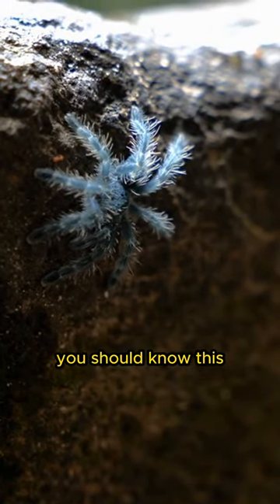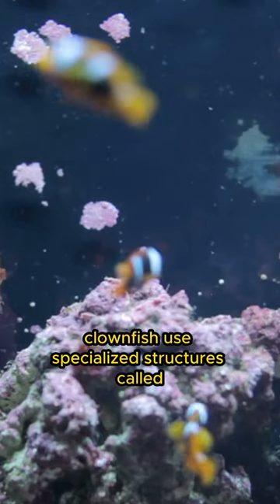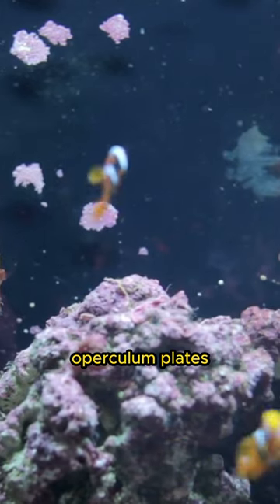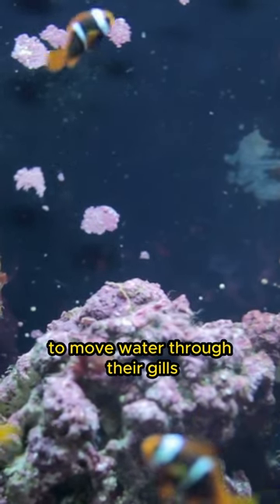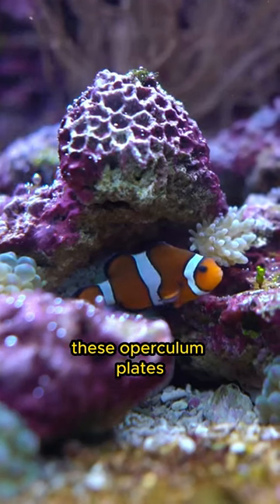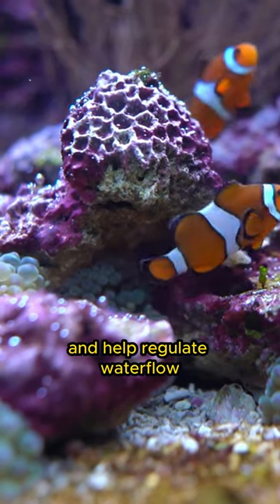Operculum plate on clownfish